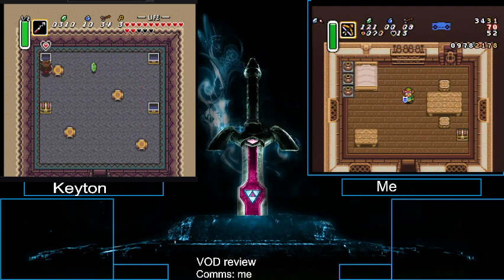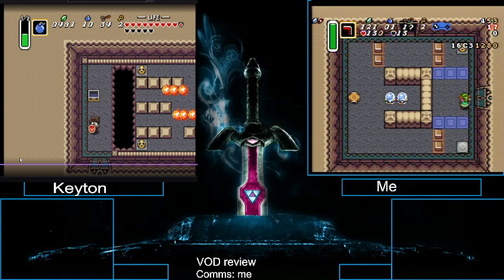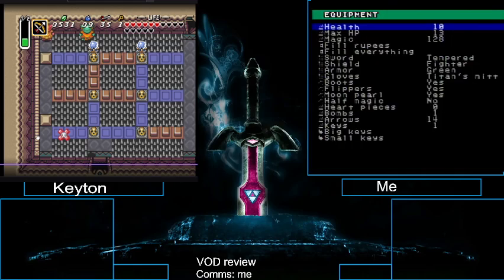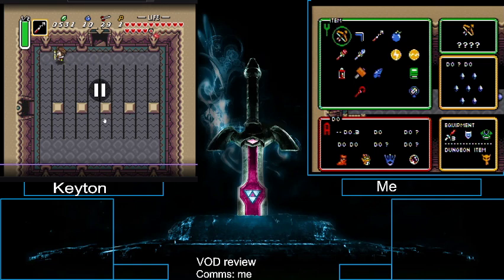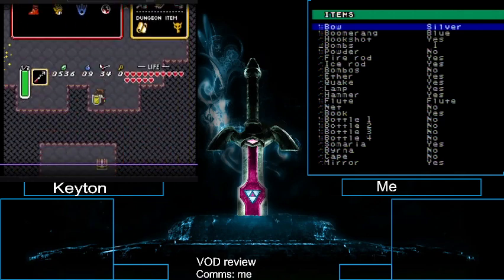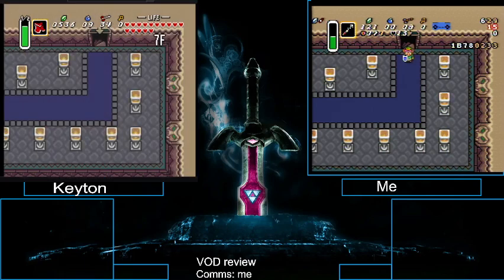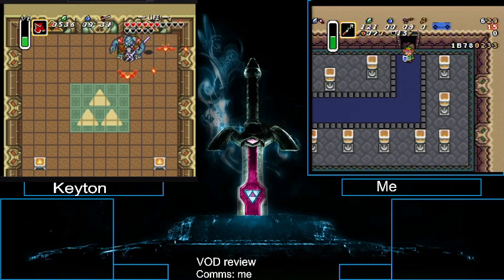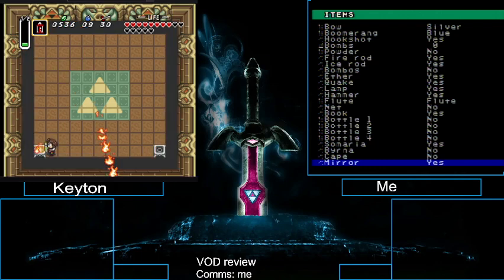Keyton GT and ganon review